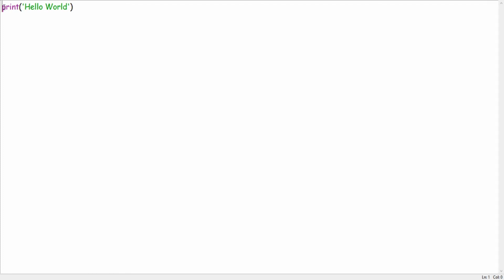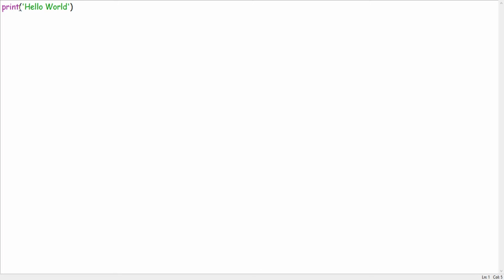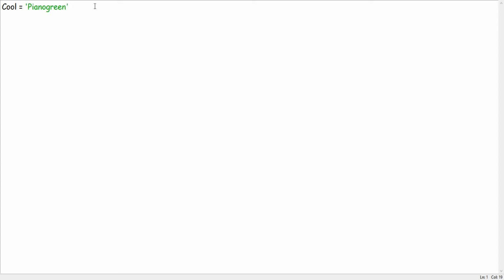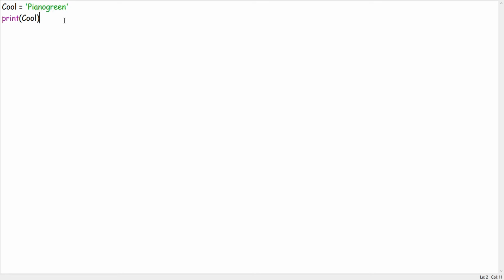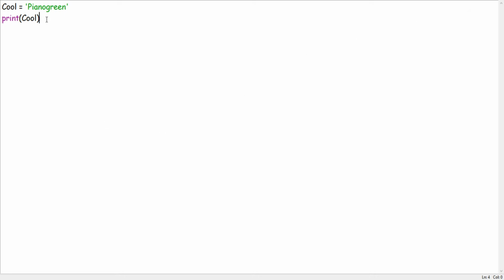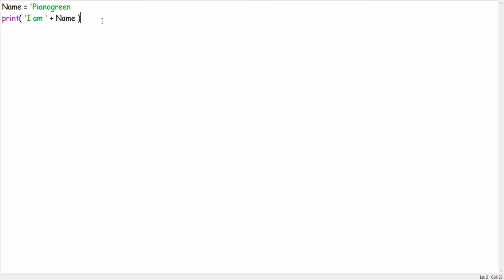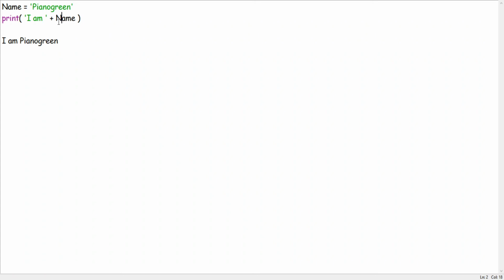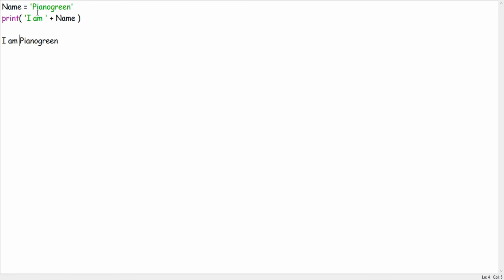Kid's Python For Beginners Part 1 | Hello World and Variables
Today I am showing You how to do a Hello world and Variables in Python!!